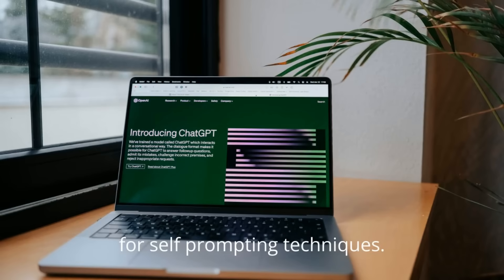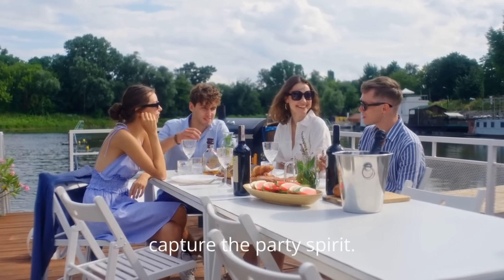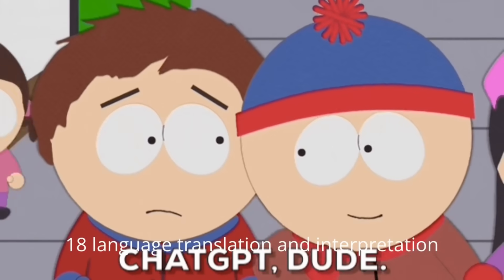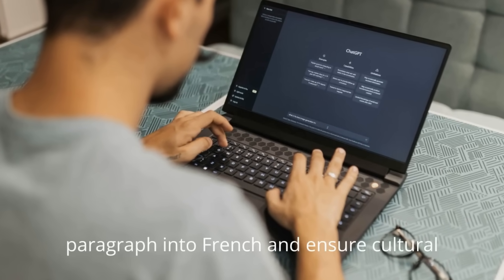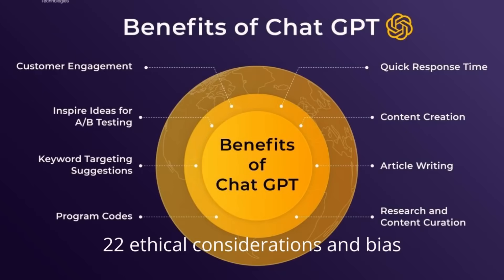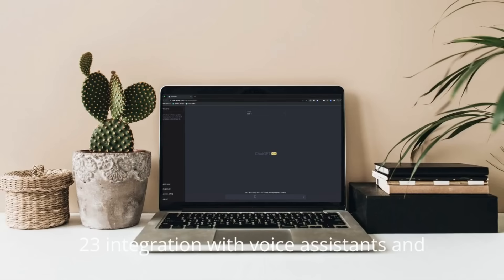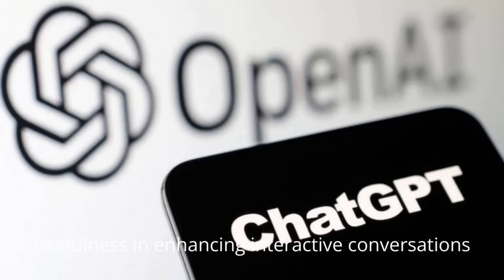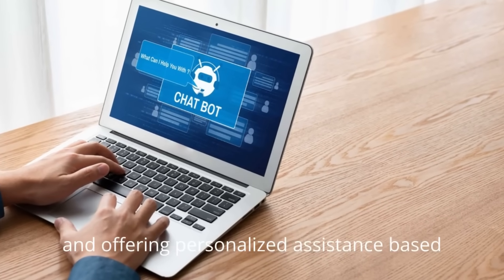Unleash the Power of AI: Mastering ChatGPT - Secrets Revealed! Tutorial!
Welcome to our tutorial on maximizing the potential of AI ChatGPT. In this video, we will explore different techniques and features to help you get the most out of ChatGPT for generating tailored and high-quality responses. We will provide one sample for each topics. Let's begin

@GoldenAI , The Golden AI channel has many playlists that contain YouTube videos on
Mastering ChatGPT Tutorial, Finance, Money, Business, Make money, Make money by saving money, and other types of videos about New technology that contain videos about Neurlink as well as other videos about the future and about AI (artificial intelligence), Robots, UFOs